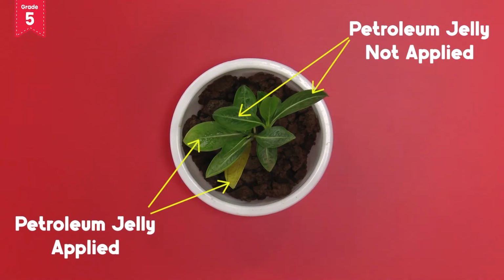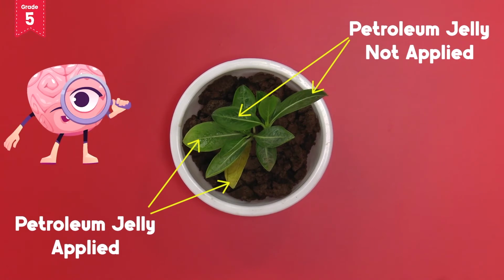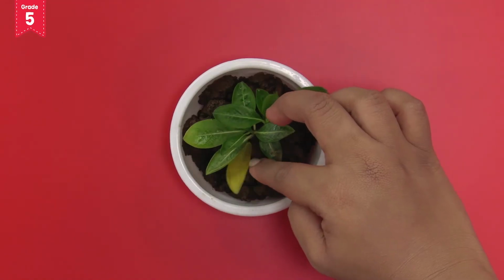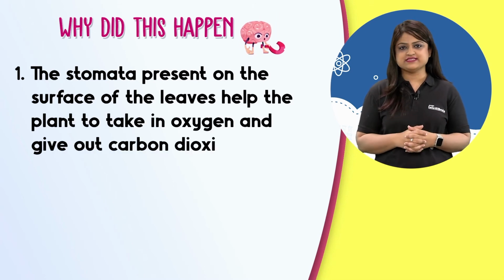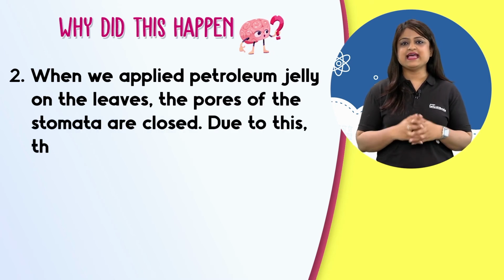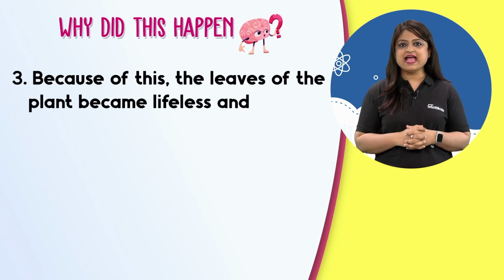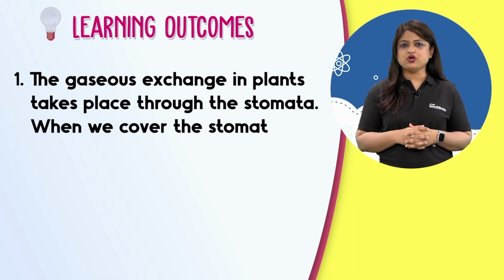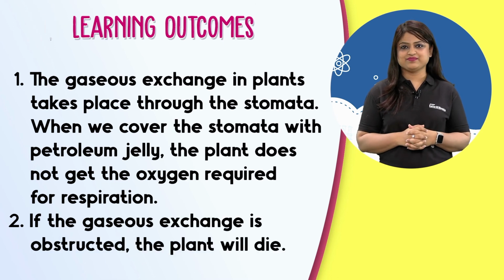ALLEN Intelli SMART Box| Role & Functions of Stomata in plants | Science Activity Kit for Grade 5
ALLEN Intelli SMART Box is the Best Science Educational Toy & Learning Kit for Kids of Grade 5  to understand the practical concepts of Role and Functions of Stomata in plants.

Kids understand the function of Stomata in the Respiration of Plants through a Problem based Learning method. Kids perform simple Scientific tests on the leaves of Plants to understand how plants breathe, using the Types & Parts of Plants Activity Kit from the Intelli SMART Box Science (Curious) for Grade 5 Kids.

✔️ 26+ Activities
✔️ 28+ Real-Life applications & DIY videos for each experiment & activity

About ALLEN Intellibrain®️:

IntelliBrain is a department of ALLEN Career Institute, Kota with a unique collection of programs for the Kids age of 5 to 15 years (Grade 1 to 8) aiming to increase IQ, Memory Retention & Love for Learning through edutaining offerings that comply with the new National Education Policy 2020.